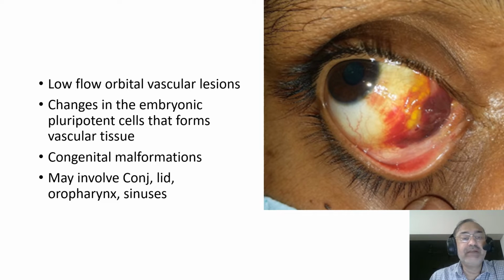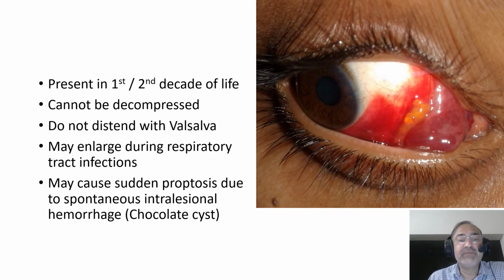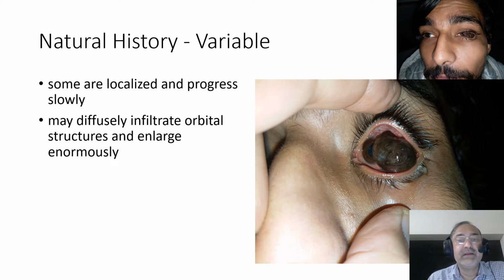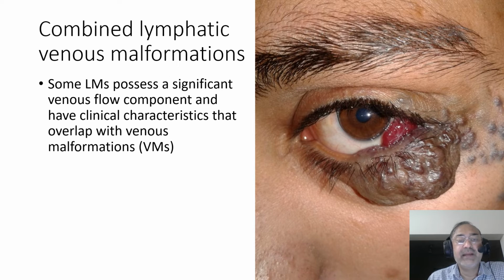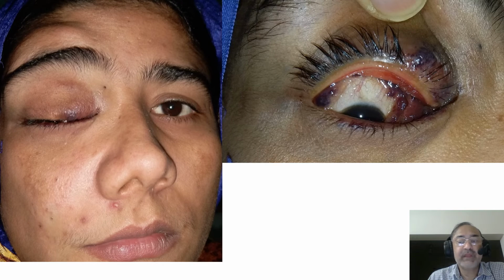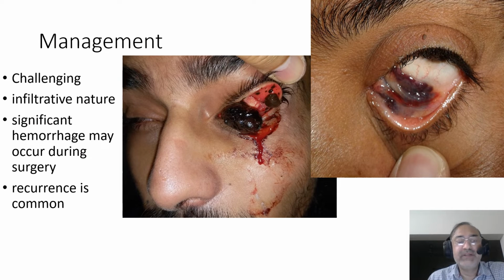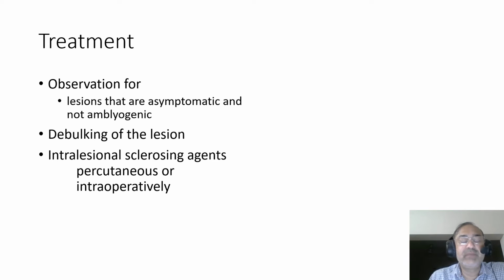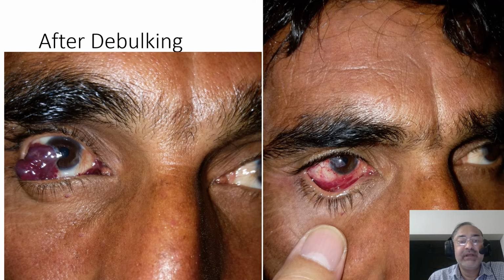Lymphatic malformations (Lympangioma)